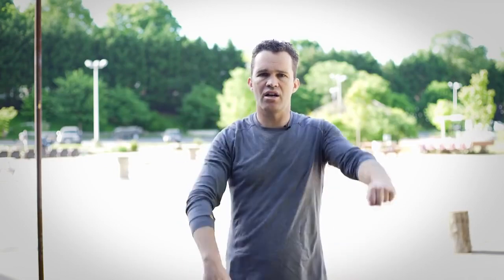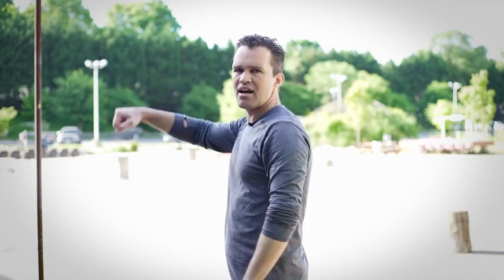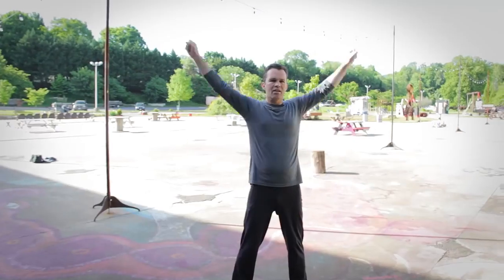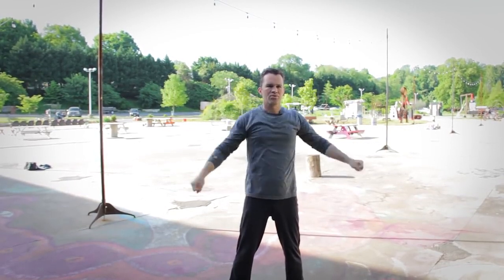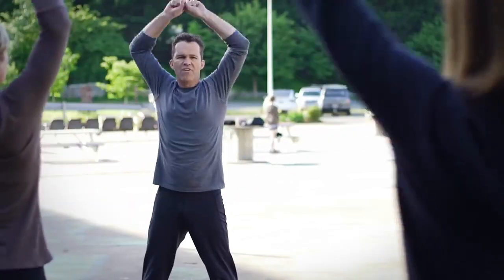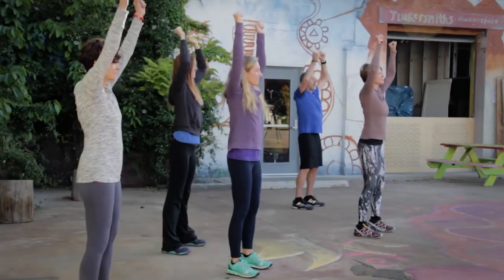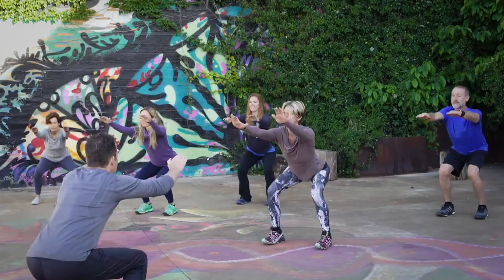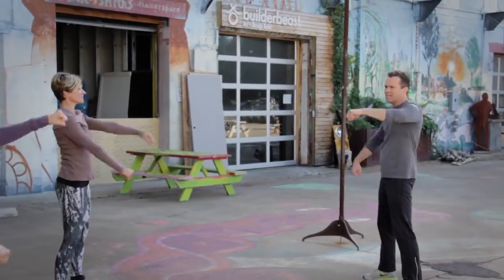ZACH BUSH MD | 4 Minute Workout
The Four Minute Workout is a new concept of exercise that revolves around the body’s ability to use NITRIC OXIDE for muscle growth.

This is an efficient anaerobic workout that can be done multiple times per day. The more frequently you do it, the better your results.

Nitric Oxide is a molecule made by the human body that feeds your muscles. When you start to exercise and run out of oxygen (you feel your muscles ache), Nitric Oxide is released.

As it moves downstream, blood vessels dilate allowing more oxygen and nutrient delivery for muscle growth.

Our blood vessels actually only store about 90 seconds worth of Nitric Oxide before they need to manufacture more, so working each major muscle group out for 90 seconds gives you the most efficient workout to tone and build muscles.

The body has the ability to regenerate Nitric Oxide every couple of hours, giving you the opportunity to release it multiple times a day. What that means is the most effective way to increase your muscle function is to work out very briefly every few hours.

The Four Minute Workout can be completed multiple times per day no matter where you are, who you’re with, or what you’re wearing. In just four minutes you exercise the 16 largest muscle groups in your body. It is free, easy, effective, and the best way to start toning your body systems.